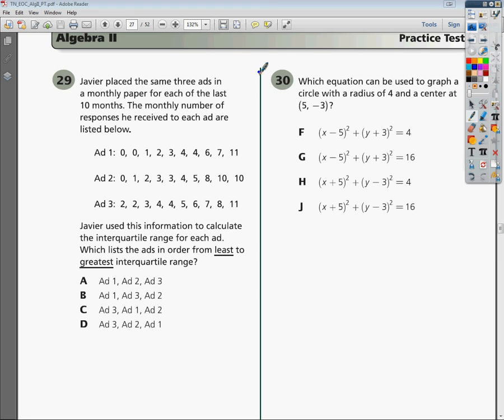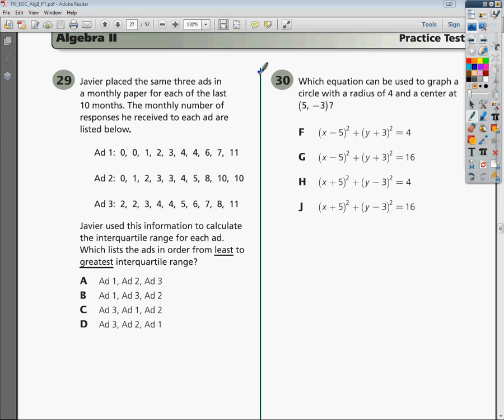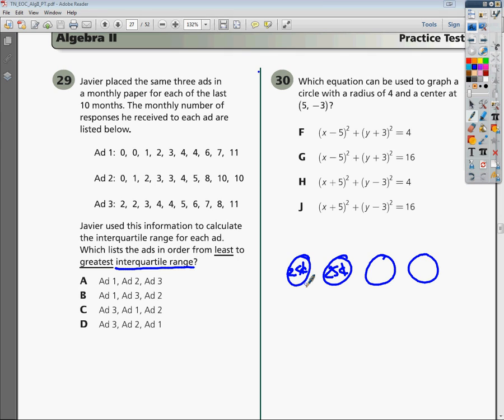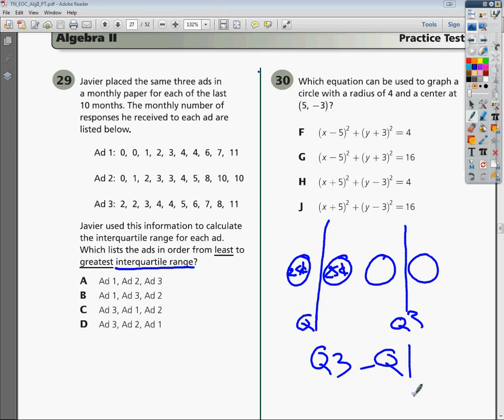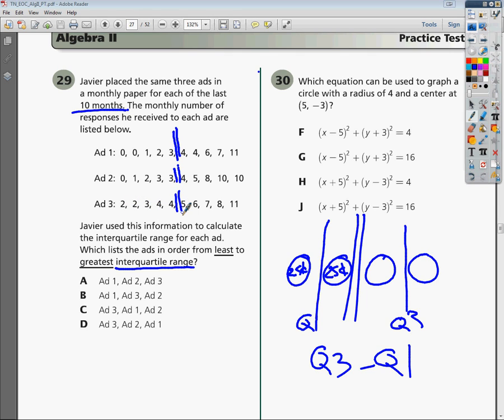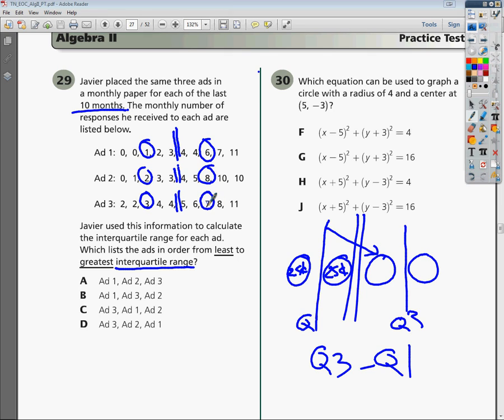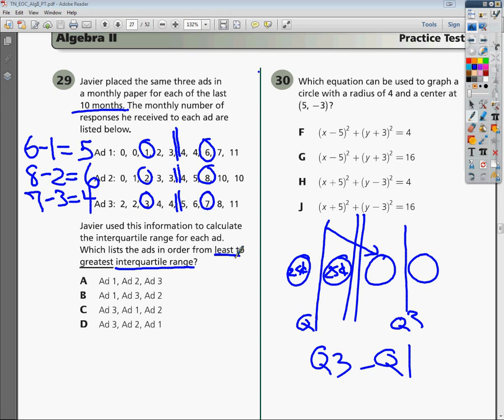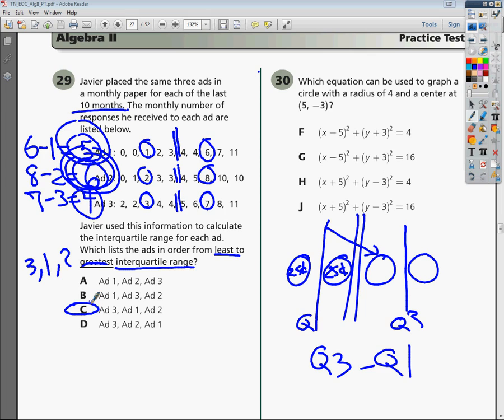Question 29 - Tennessee Algebra 2 EOC Practice Test 1